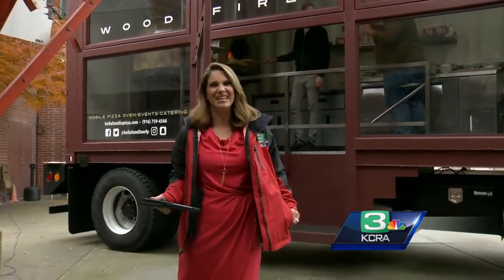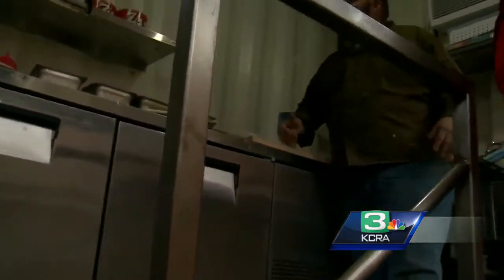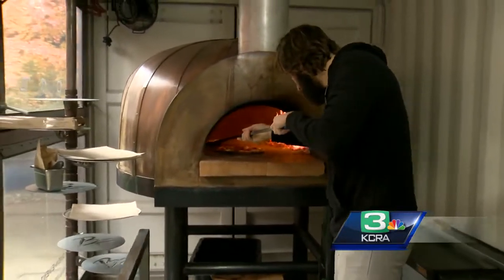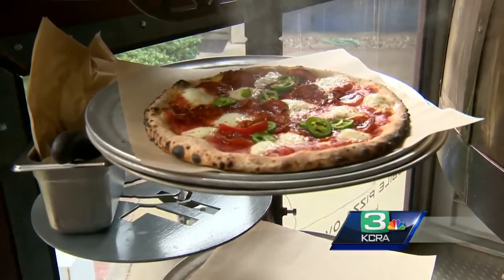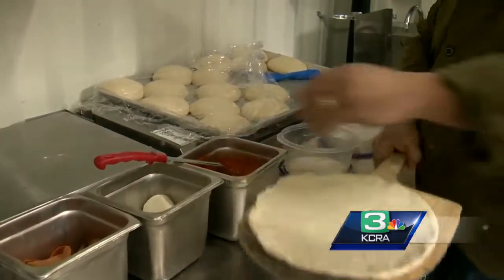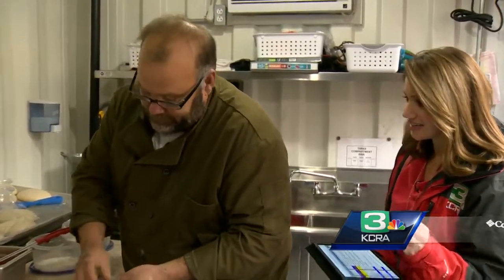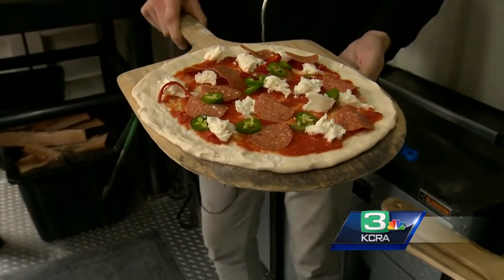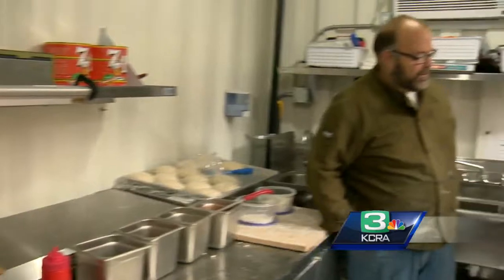Shipping container transformed into a pizza kitchen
The Bella Familia Pizza food truck is an old shipping container transformed into a rolling pizza kitchen.